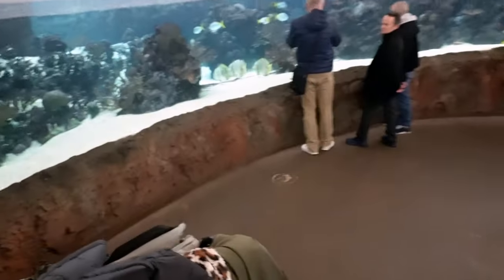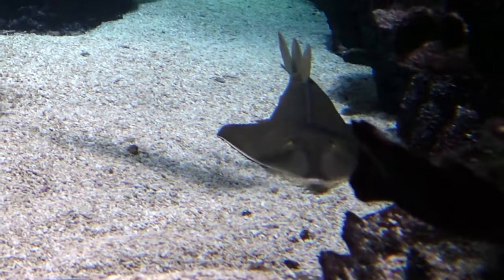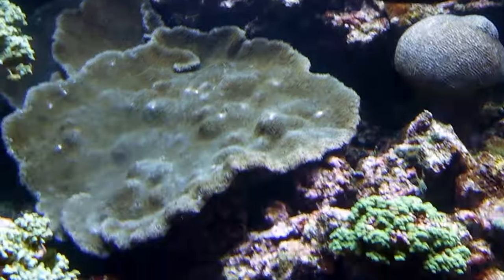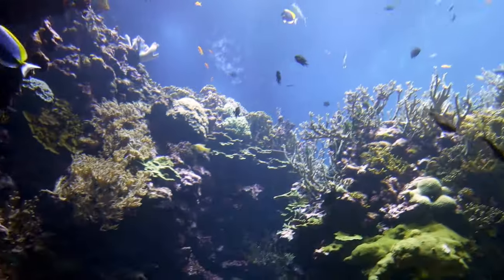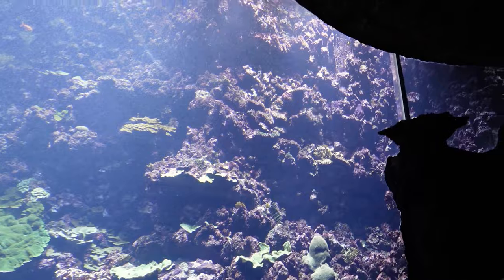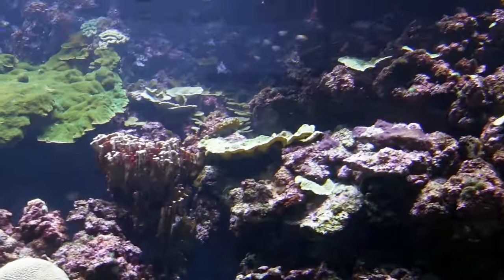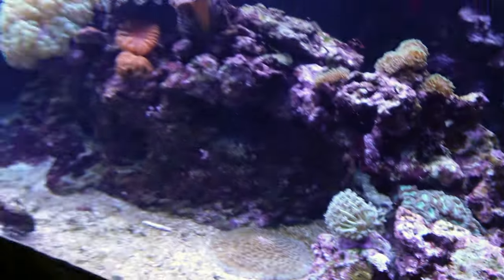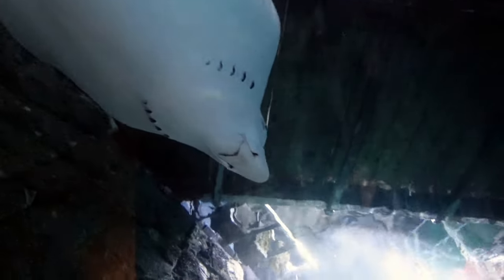Europe's Largest Reef Aquarium !